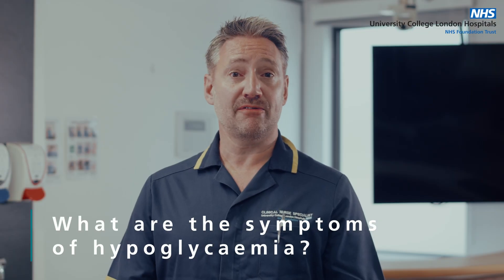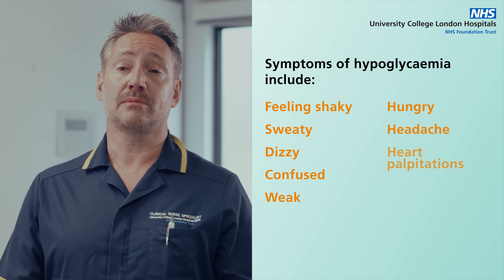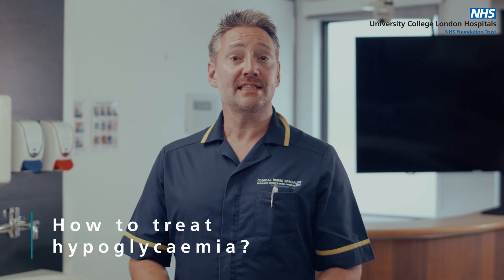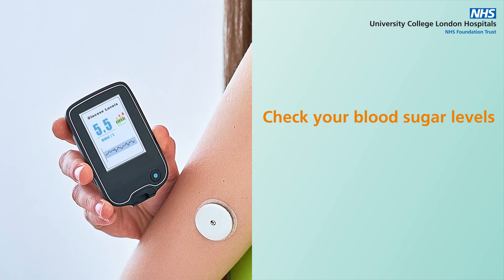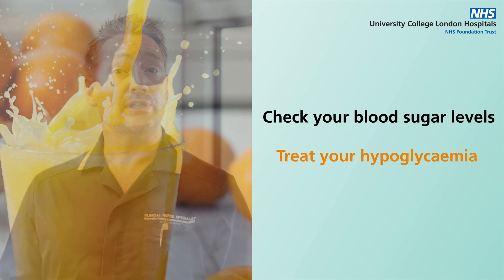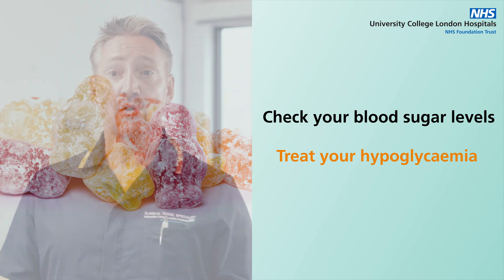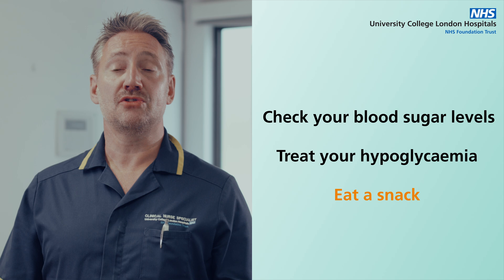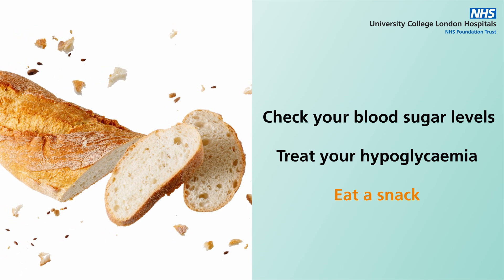Hypoglycaemia (Low blood sugar) | Symptoms and treatments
Hypoglycaemia can affect anyone, not just individuals with diabetes, and recognising its symptoms is vital for prompt intervention.